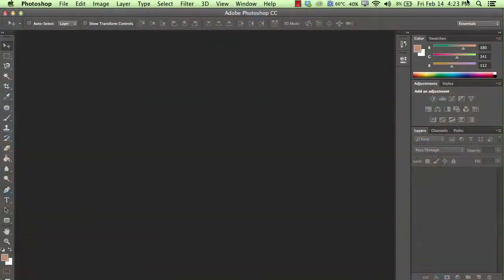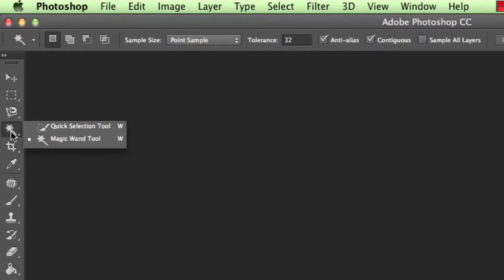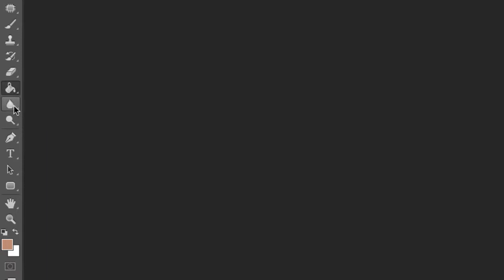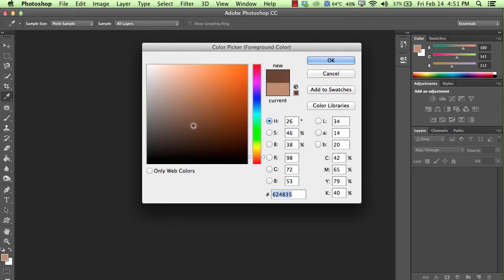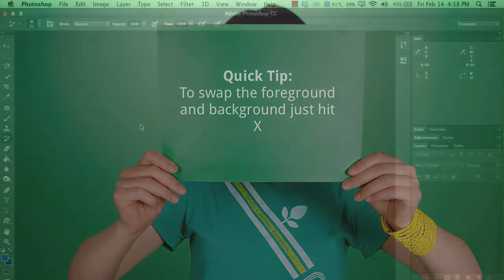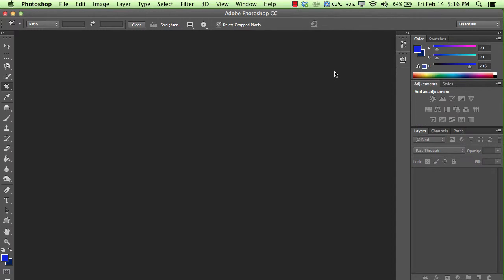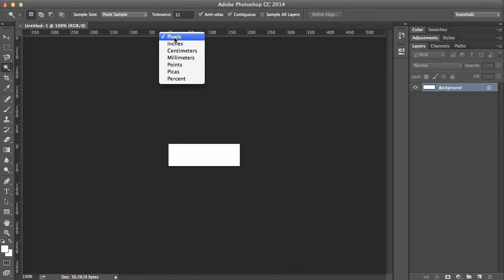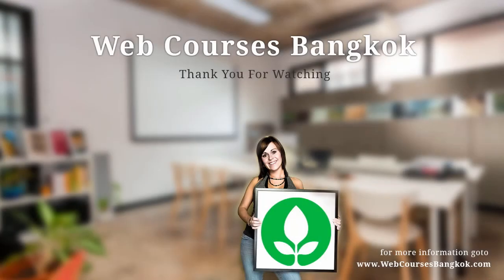Free Photoshop CC Tutorial - User Interface explanation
In this tutorial you will get to know the interface of Photoshop CC. There have been some changes since the last Photoshop version so this might come useful. Different tools and shortcuts will be explained too.